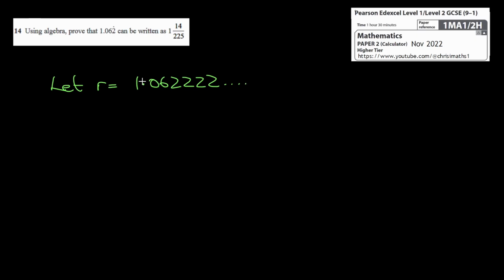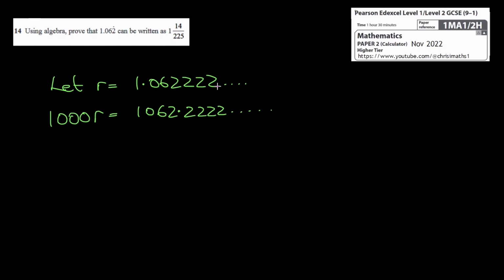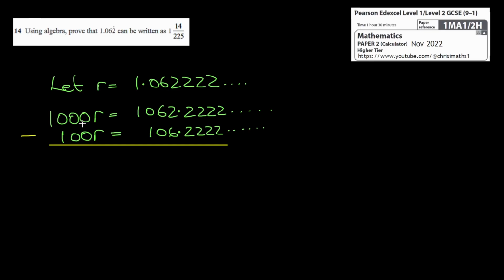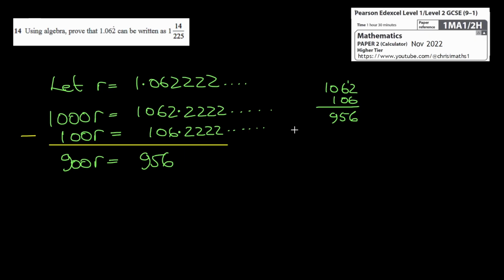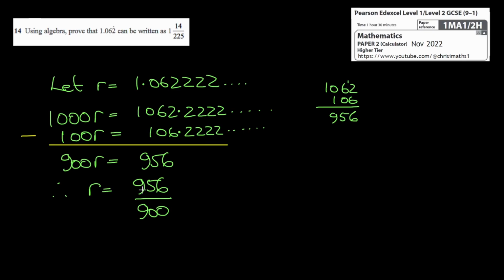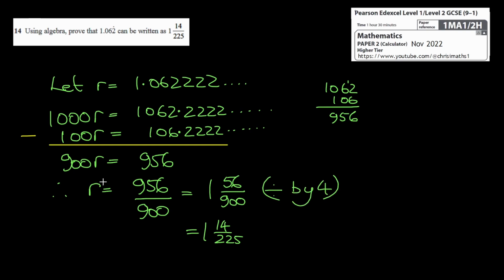P2 Q14 Recurring Decimals Edexcel GCSE Nov 2022